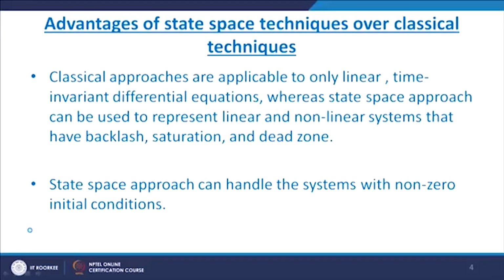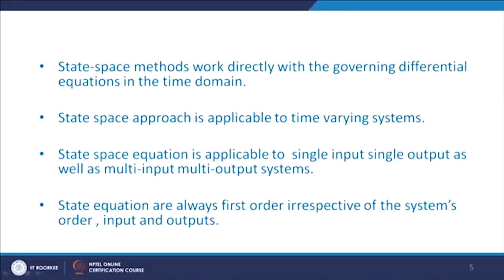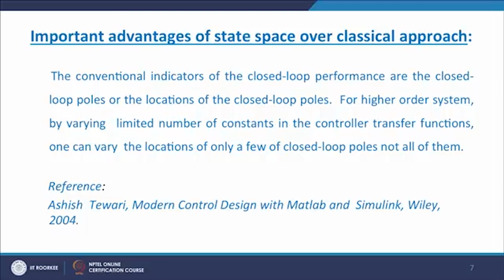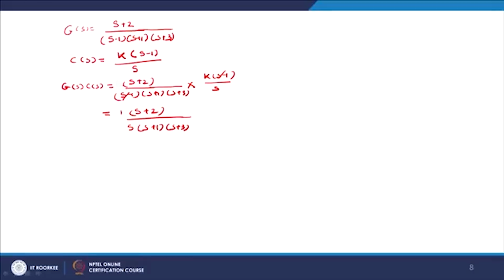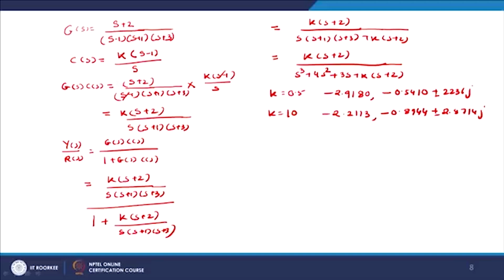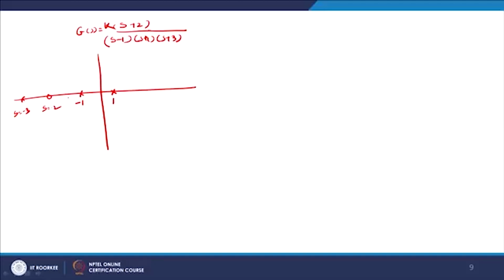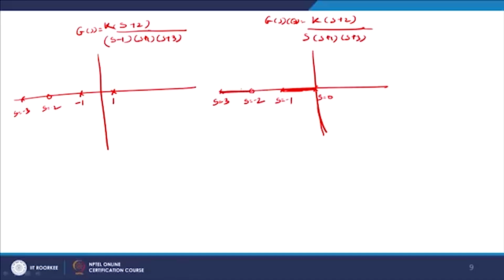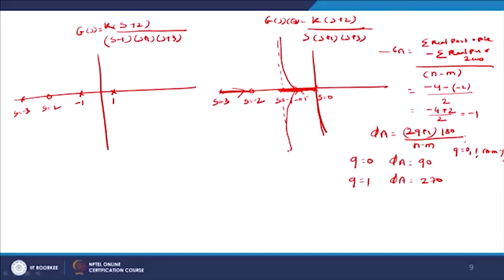Introduction to State Space